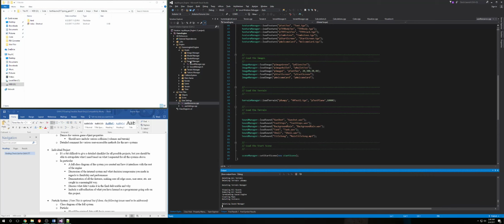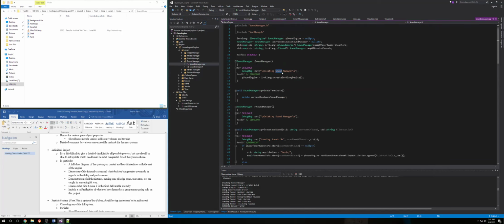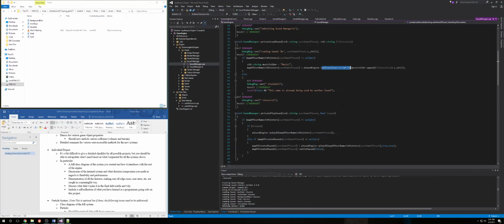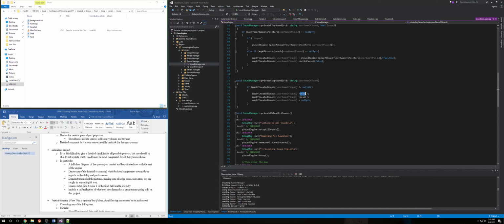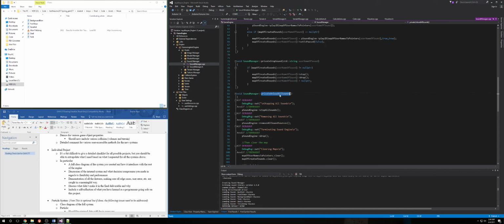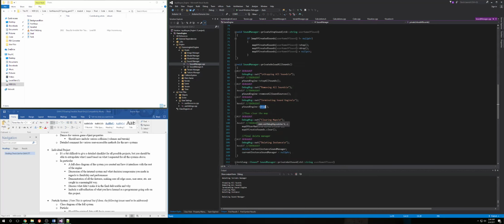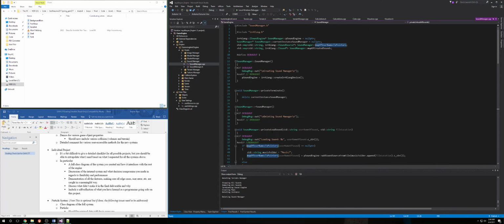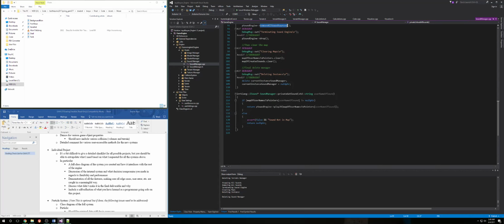GAM 377 Video 8 Personal Project